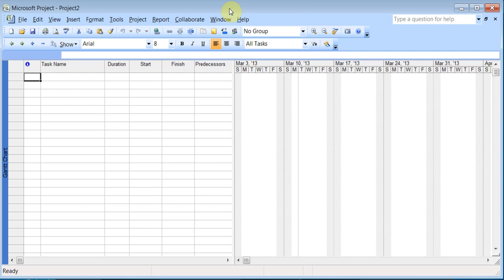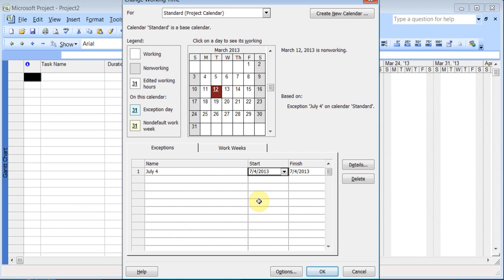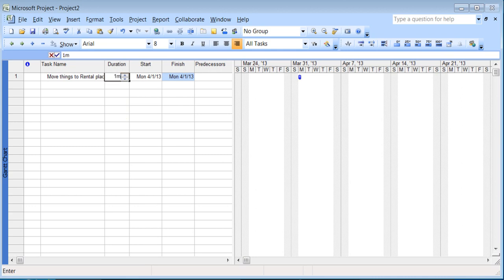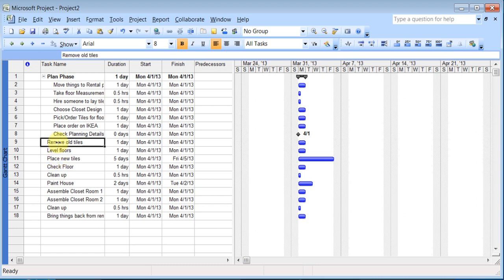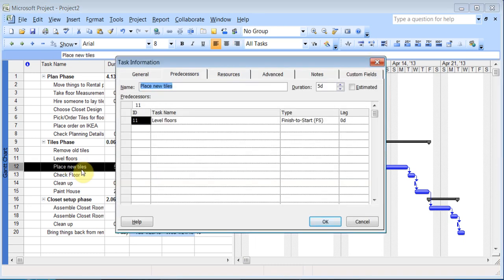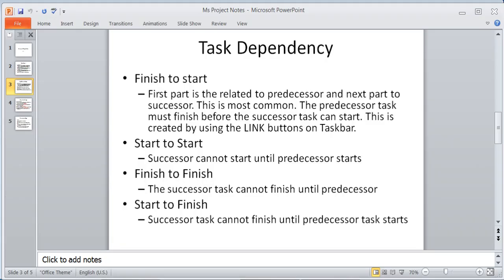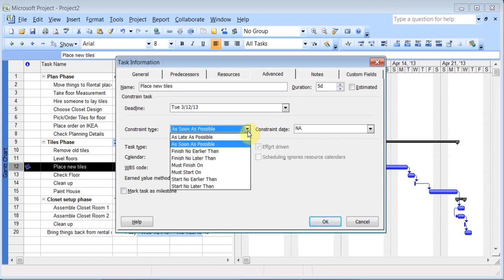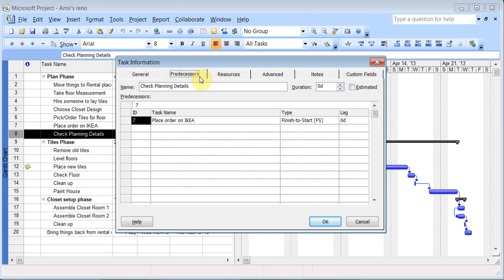Microsoft Project 2007 Pt 1 (Tasks)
Learn to use Microsoft Project 2007, add Project Start Date, add calendar work exceptions & work time. Learn to add tasks, duration, notes, attachments. Create Milestones & Summary tasks. Link all tasks together. Learn about different types of Tasks, Task dependency & Constraint types.